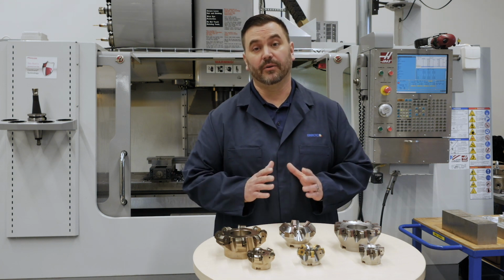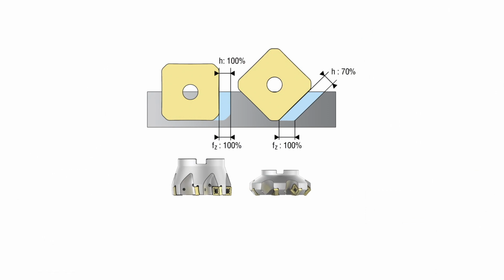TIPS&TRICKS: AVERAGE CHIP THICKNESS | Seco Tools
Selecting the proper feed rate to produce the ideal average chip thickness can be a difficult task. Gary Meyers, Product Manager Face Milling, helps you to solve the problem!